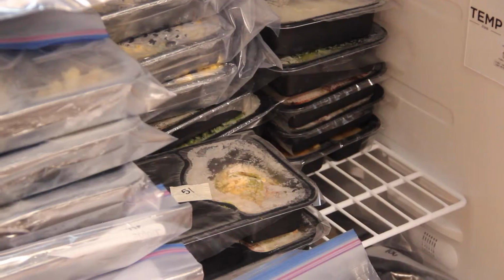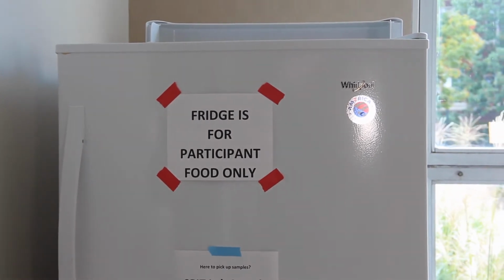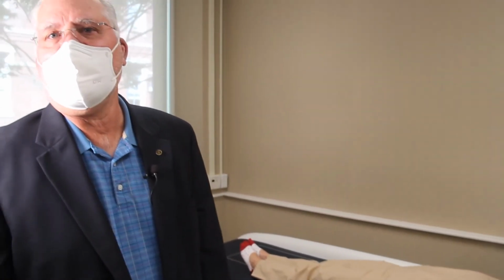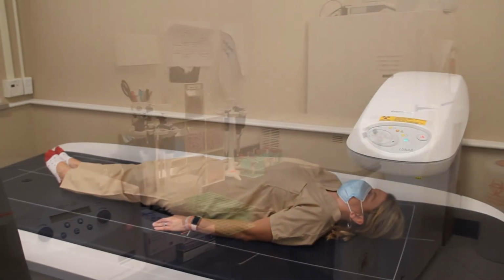HHS Lab Culture: Nutrition Science Clinical Research Center Tour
Dennis Savaiano, director of the Nutrition Science Clinical Research Center and the Virginia Claypool Meredith Professor of Nutrition Policy, explains the vital nutrition research that occurs in his facility and how participants’ bodies and blood are scanned and analyzed during the various studies within the space.